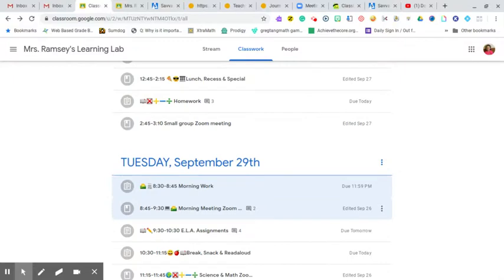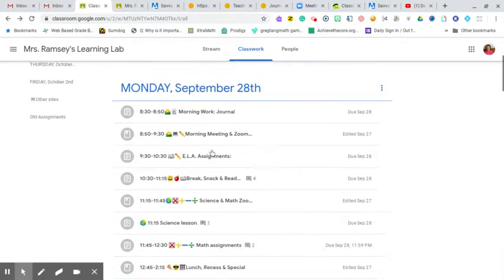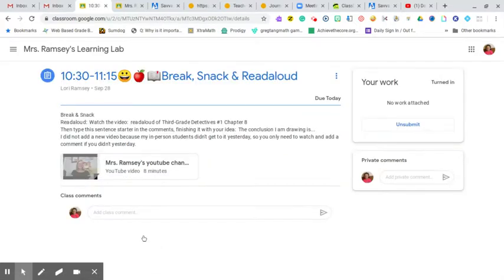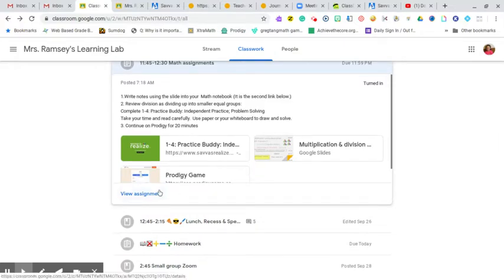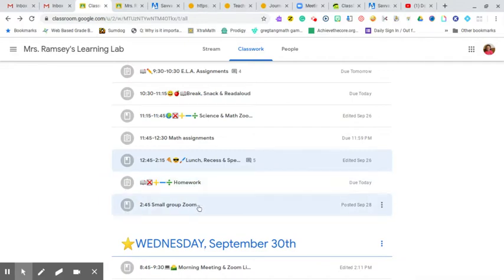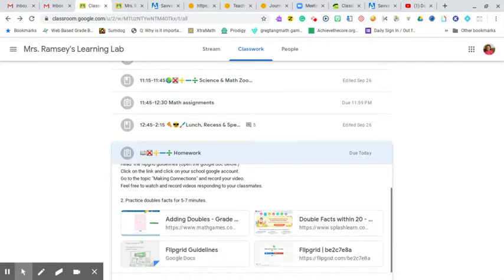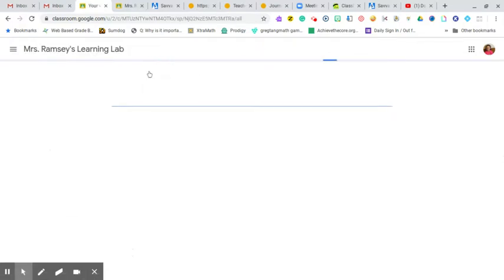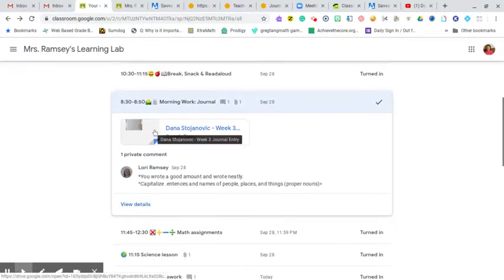Google Classroom and viewing your students work video.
This is a bit long, but hopefully helpful!